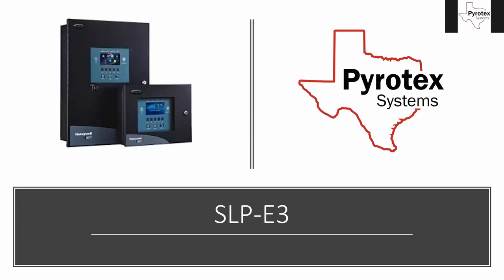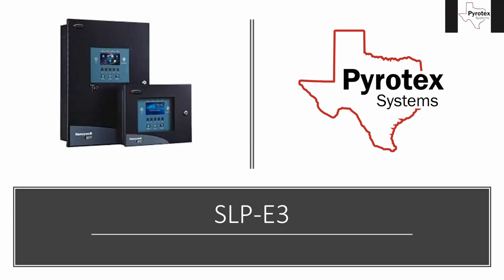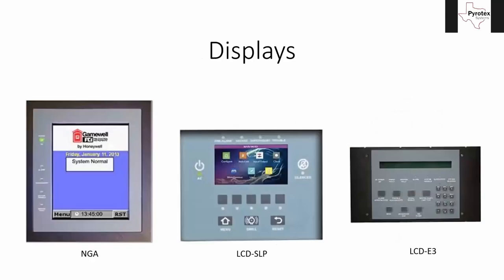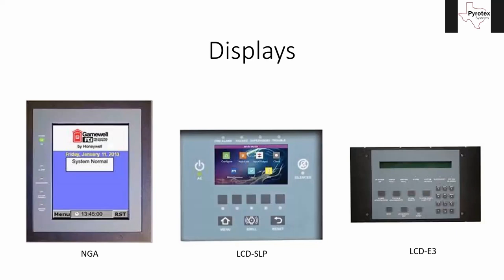Gamewell FCI S3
All about the Gamewell/FCI S3 panel.